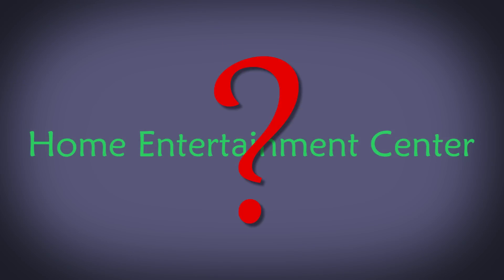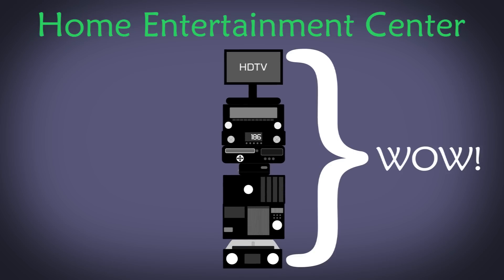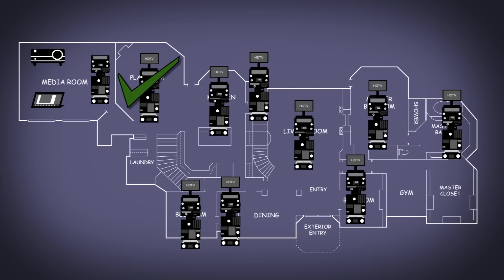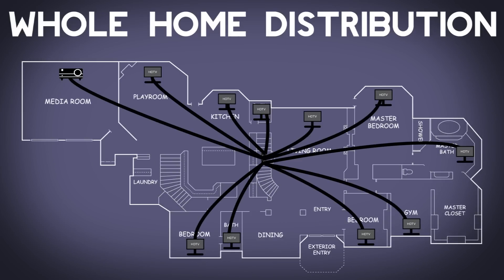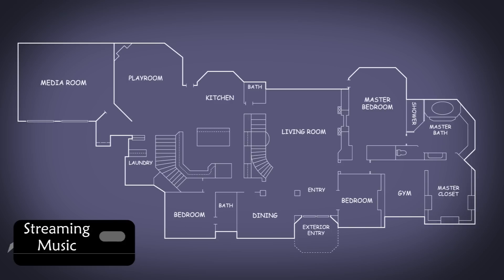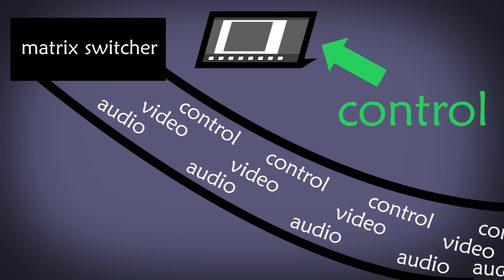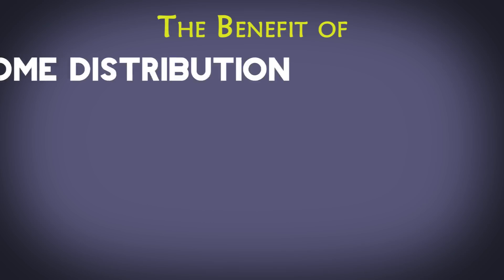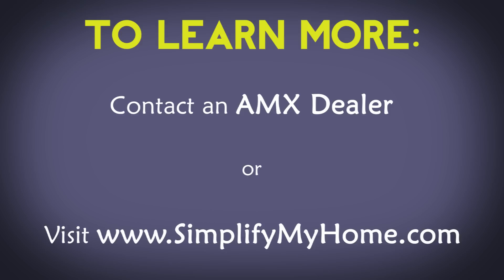What is Whole Home Distribution?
Wouldn't it be great if you could take all the equipment from your bedroom and move it into another room when you weren't using it? Unless you want to get one of those roll carts they used back in high school, the answer is whole home distribution.

In this informative video, find out how you can use whole home distribution to send audio, video, and control information to any and every room in your house. With exclusive AMX technology like InstaGate Pro® and SmartScale®, your video can look its best on any and every TV in your house, and you can control your entire home from anywhere in the world using a PC or mobile device.